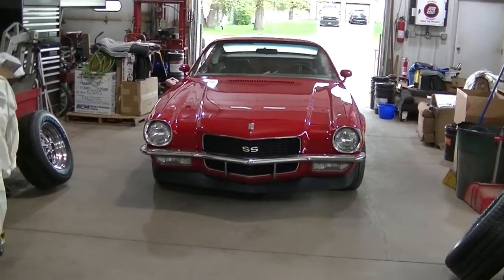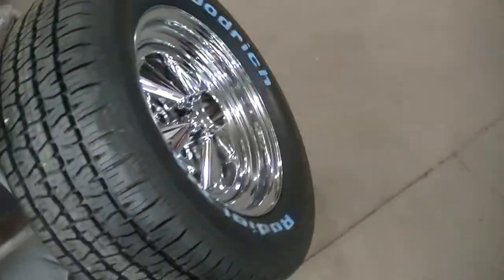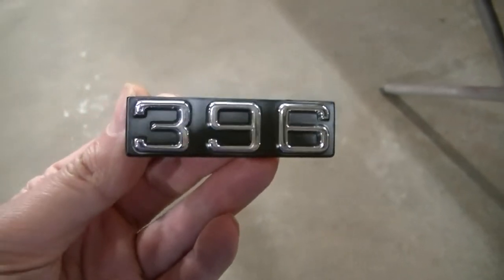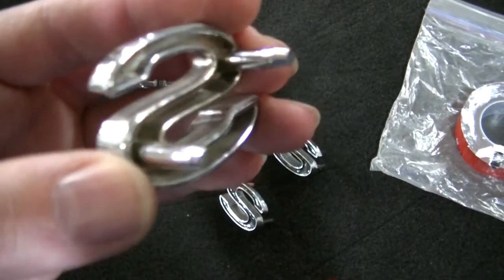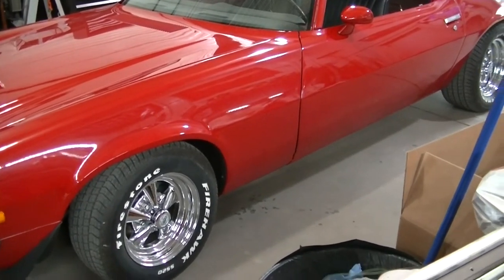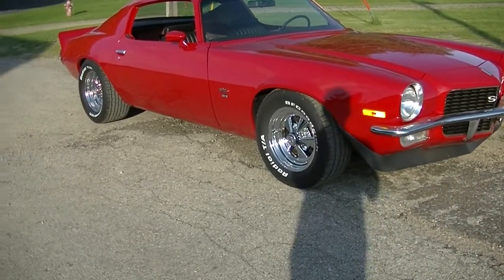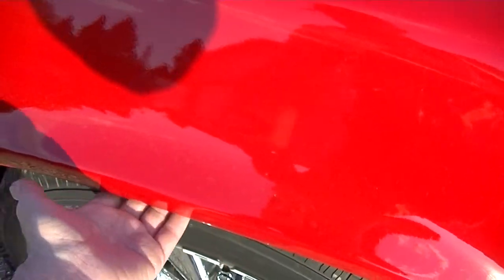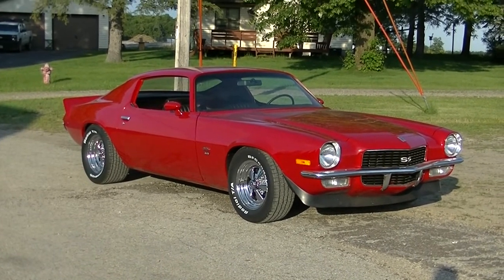70 Camaro SS 396 Emblems & BFG Tires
Getting the 396 and SS emblems on Dads 70 Camaro SS. Also getting new BFG Radial tires installed. Enjoy
Things that might help with a project like this:
Dakota Digital Gauges
Pertronix Rev Limiter
Cloth Tape
Steering Wheel
Hotchkis 1.5 Tunes Shocks
Hotchkis Sway Bar
Dent Puller Gun
3M Undercoating
Subframe Connectors
Pypes X Exhaust
Offset Dowel Pins
Hotchkis Coil Springs
Hotchkis Rear Springs
Chevy Hat
Spark Plugs
Craftsman Wrench
Fog Lights